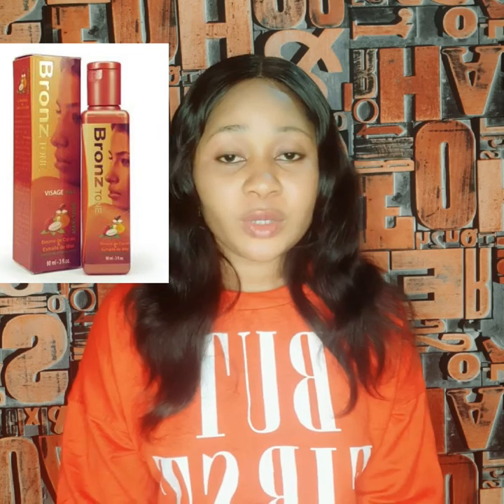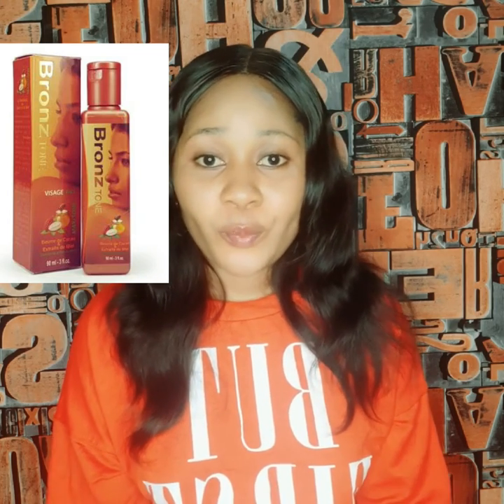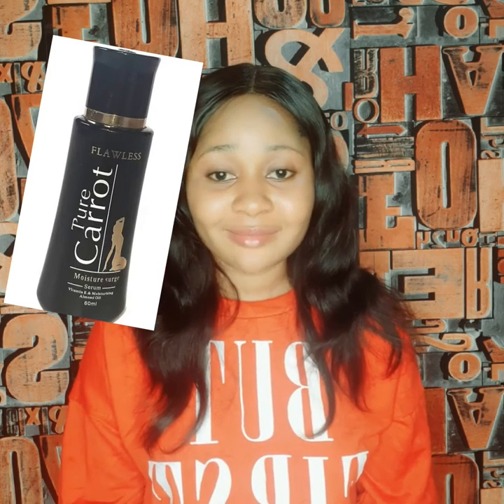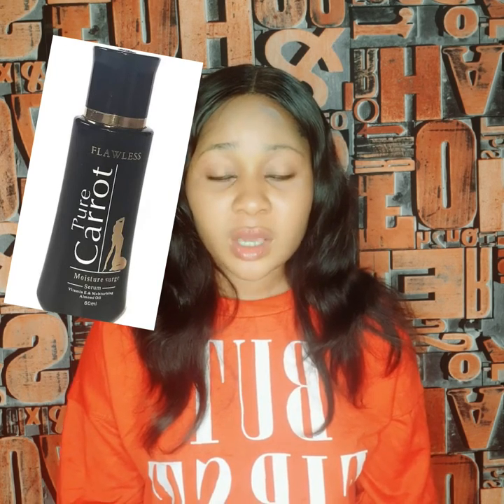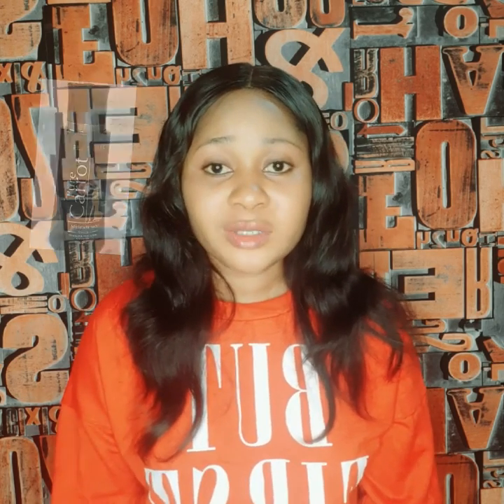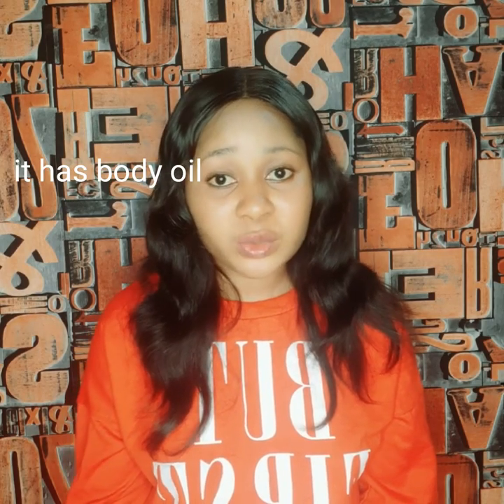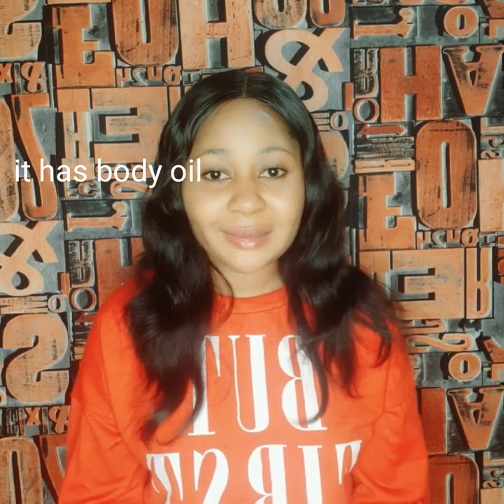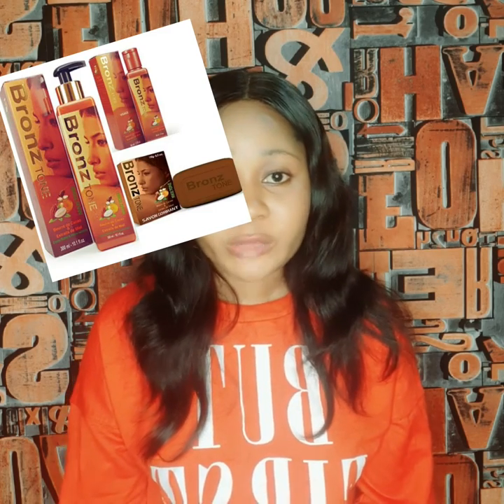Bronze tone cream|how to use bronze tone lotion without getting skin reactions